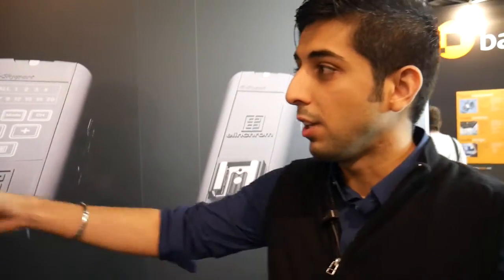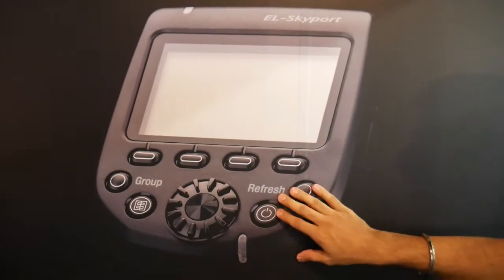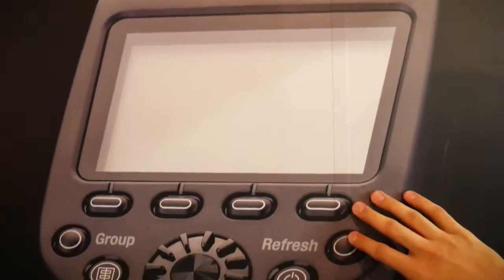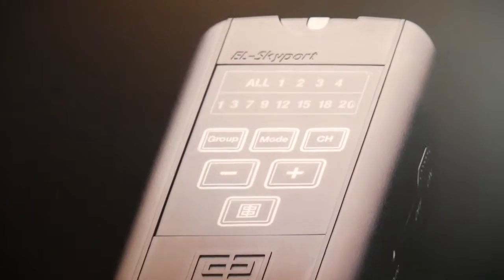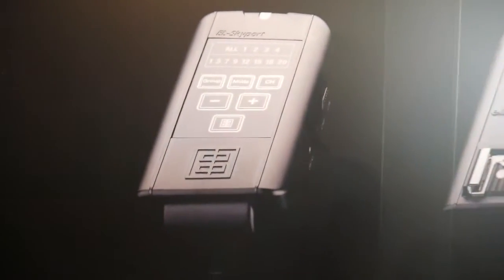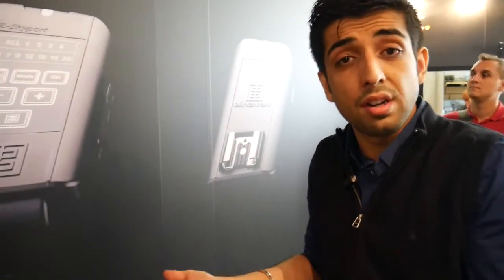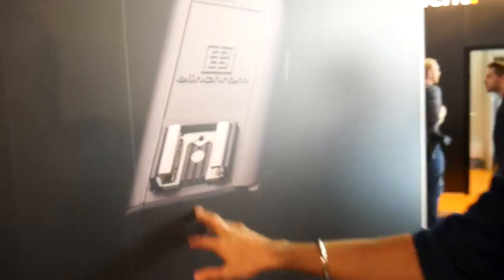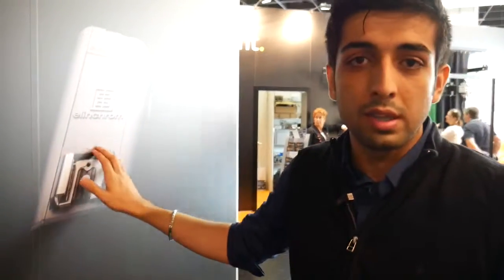Puli Soni highlights the entire range of the Skyport triggers by Elinchorm.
Lastly, Pulin Soni from Photoquip takes us through the entire range of Skyport triggers offered by Elinchrom, including the Skyport transmitter plus and the receiver Plus.